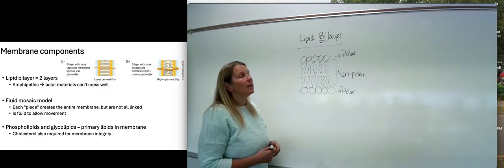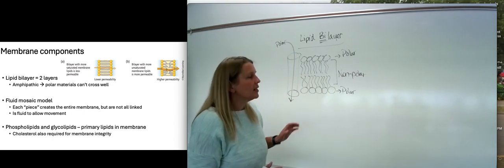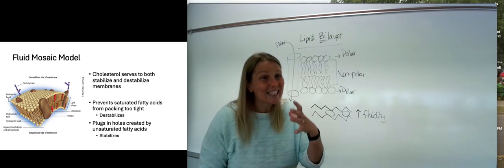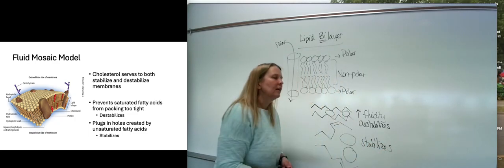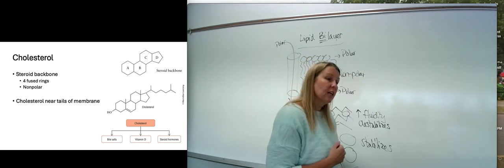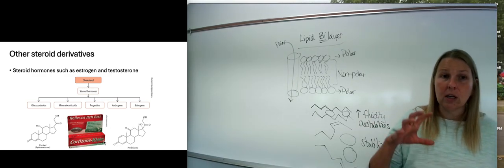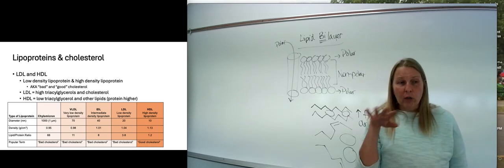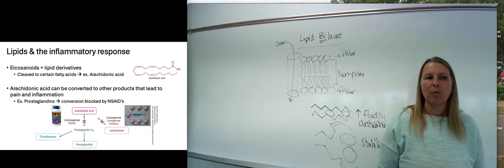Ch. 15: Lipids 4